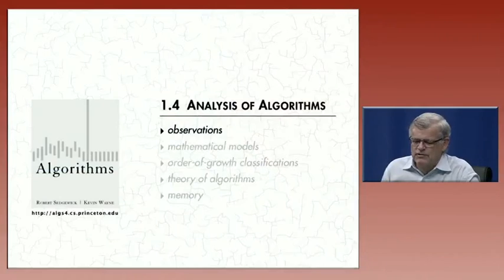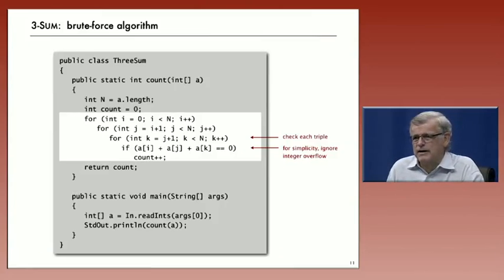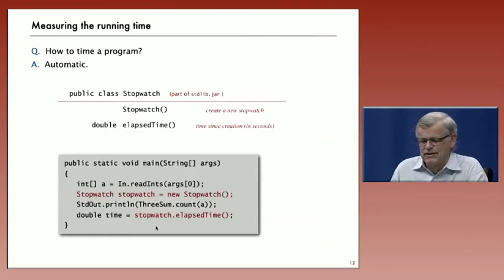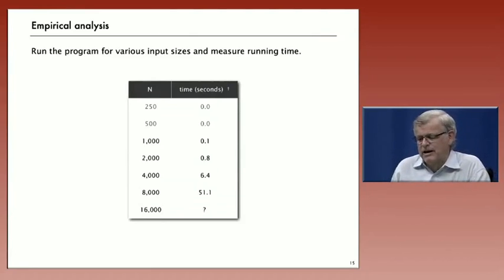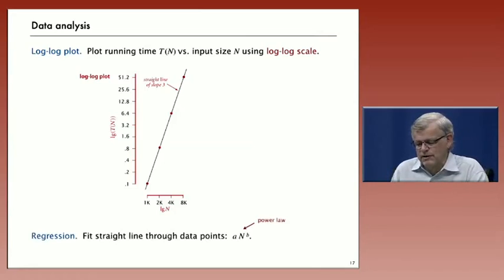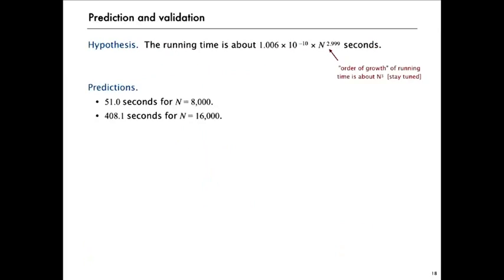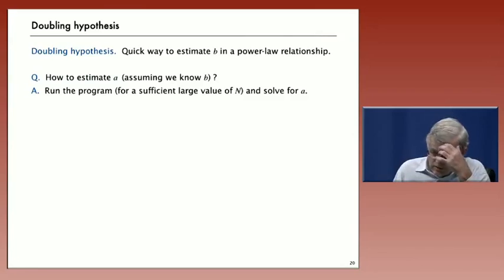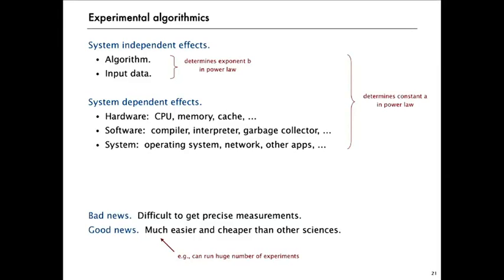3 2 Observations 1005)